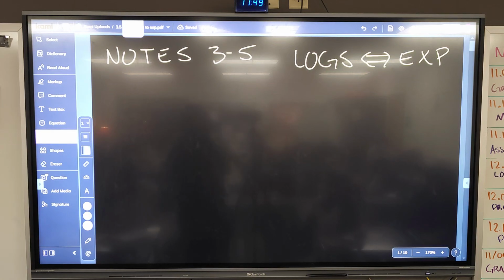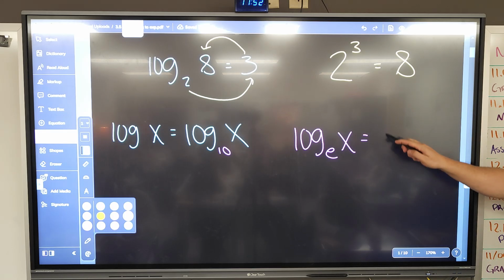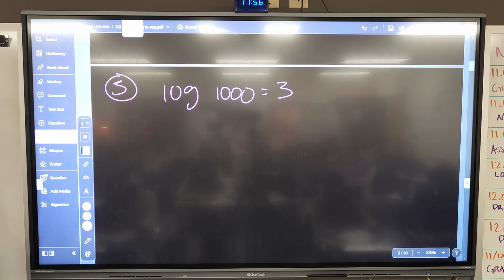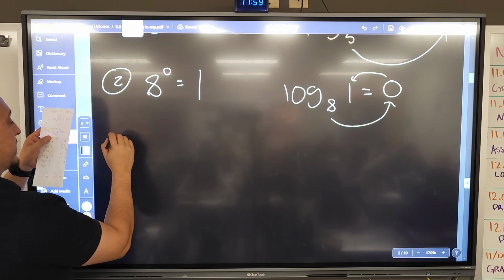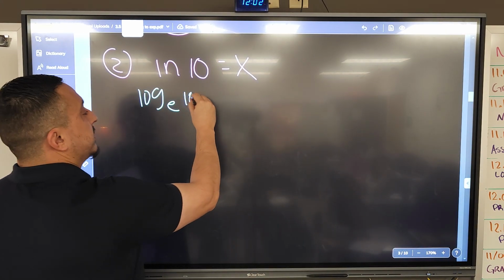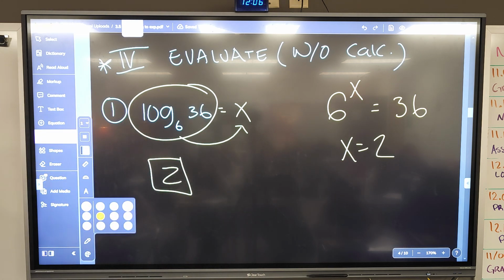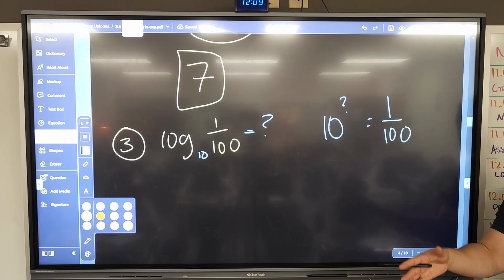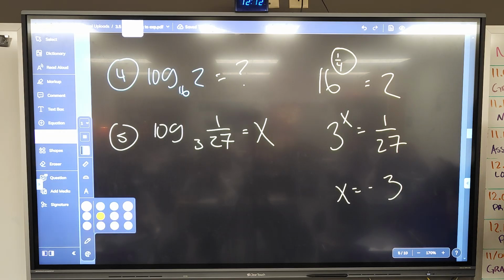3.5 Convert Logs to Exponential andviceversa